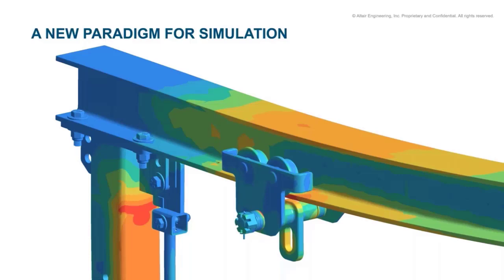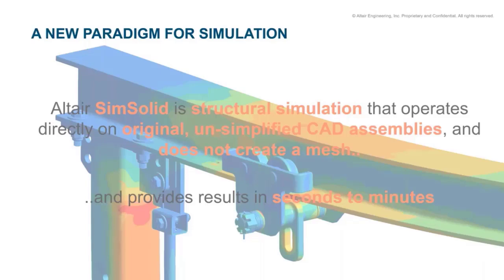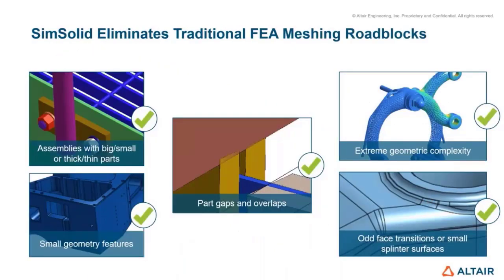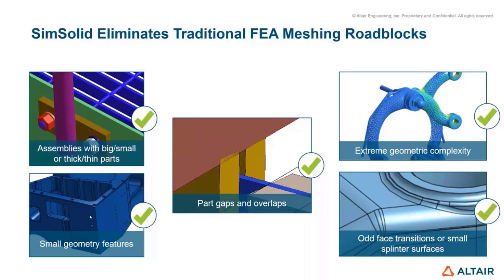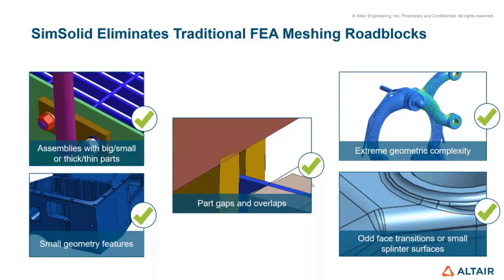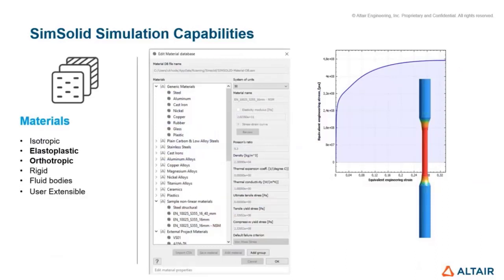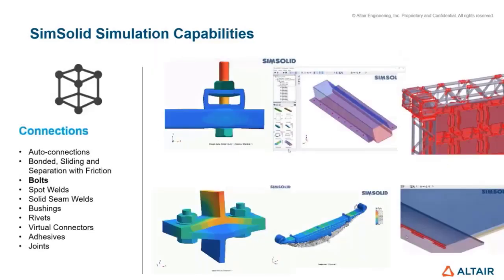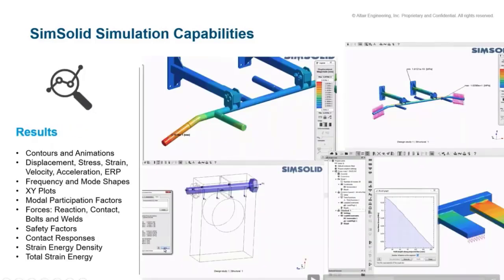SimSolid Quick Start Training eLearning Overview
In this very introductory course, students will be provided an introduction to the SimSolid philosophy as well as an overview of the interface.  Additionally, a modal analysis and a linear structural analysis will be presented and discussed.  Finally, students will perform exercises  that setup a modal analysis and a linear analysis design study.  A detailed video of each exercise is presented and students are provided the instructions (PDF) and model files.